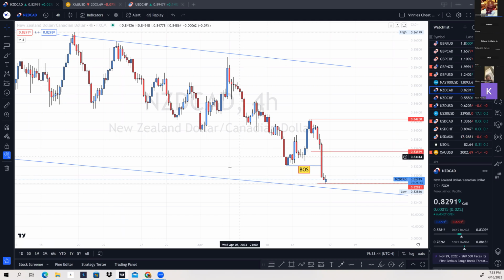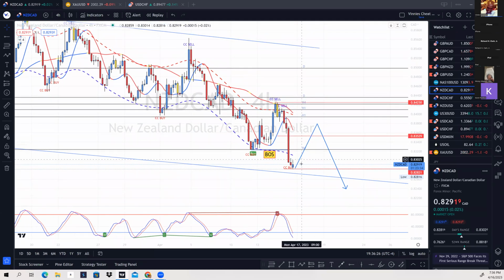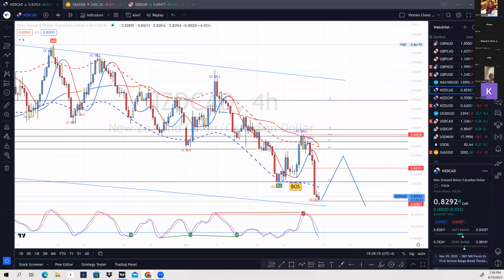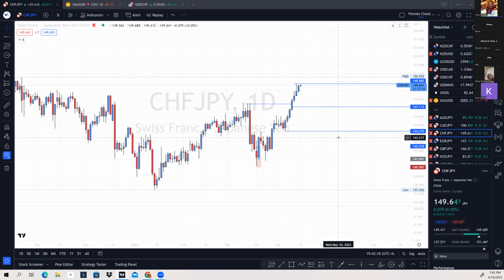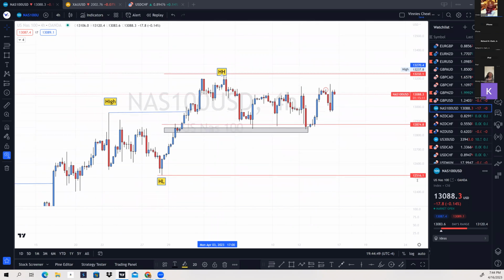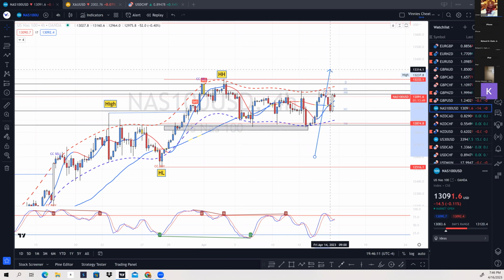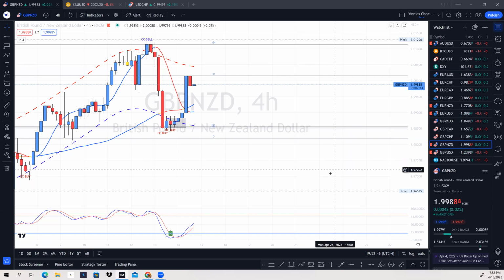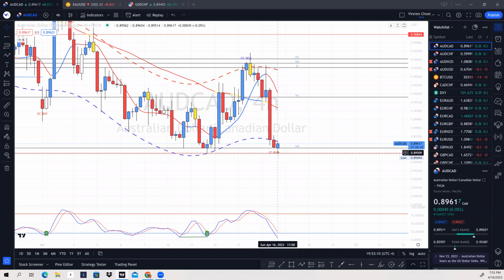Vinnie's Trading Cheat Code Overview & Live Analysis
In this video, we're going to be taking a look at Vinnie's Trading Cheat Code. This is a powerful trading tool that can help you become a consistently profitable trader.

We're also going to be doing a live analysis of the code, so you can see how it's performing in real time. So be sure to check out this video and see how you can use Vinnie's Trading Cheat Code to make money trading!